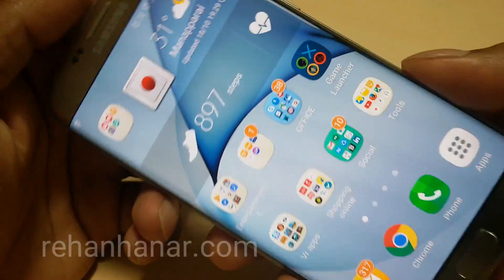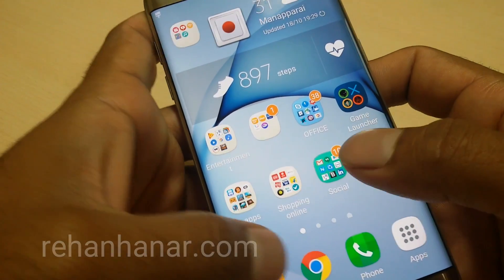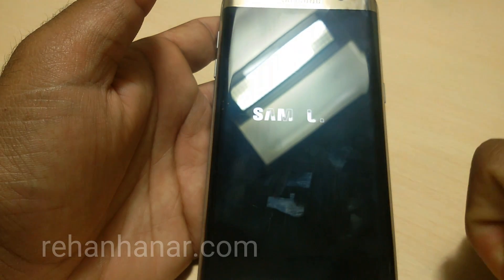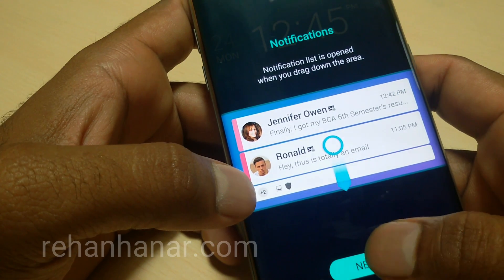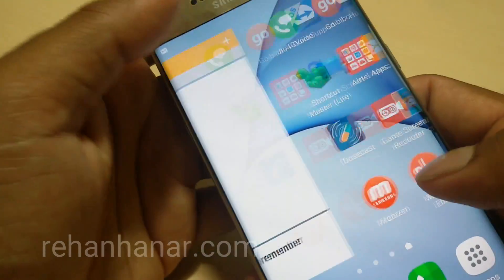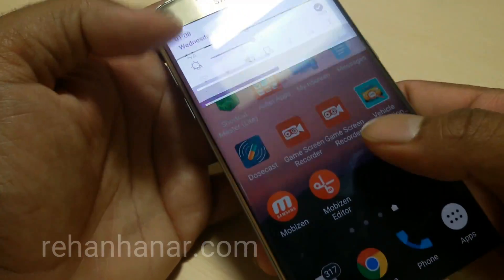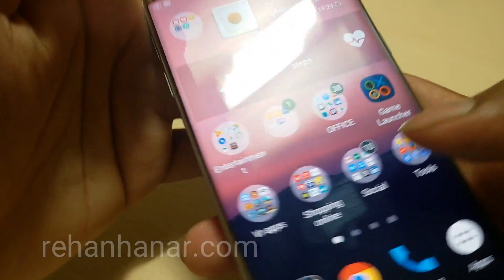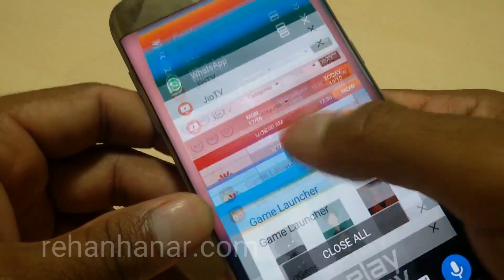How to INSTALL Android N (NOUGAT) features in Samsung S7 & S7 Edge WITHOUT ROOT (NOT CUSTOM ROM)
S7 EDGE USERS YOU WILL REALLY REALLY REALLY LOVE IT !

IMPORTANT : REALLY NOT FAKE GUYS... INSTEAD OF MENTIONING AS NOUGAT FEATURES, I HAVE MISTAKENLY MENTIONED AS NOUGAT ONLY. HOPE THIS DOESN'T MISLEAD ANYONE !! THANKS FOR YOUR UNDERSTANDING

Its not a CUSTOM ROM its just Samsung's official App called "GOOD LOCK APP" that provides Nougat features to S7 Edge

Hello Everyone,

In this video i have shown you how to install Android N Nougat Features in S7 Edge for free without Rooting your Samsung Galaxy S7 Edge Smartphone

Hope you guys find this video useful